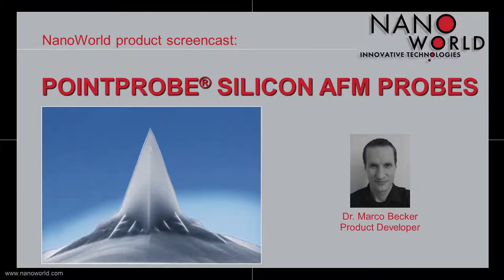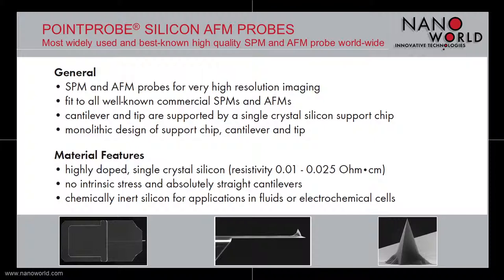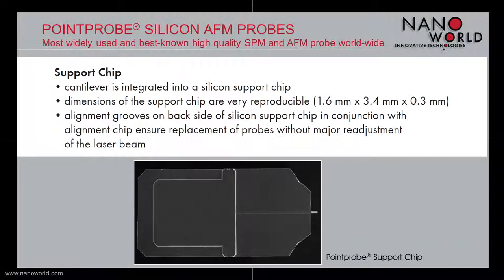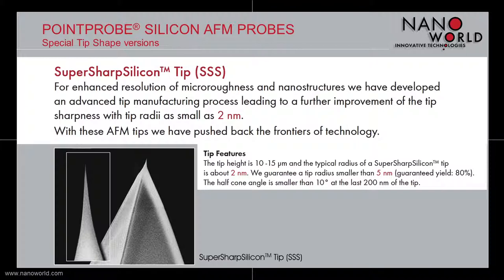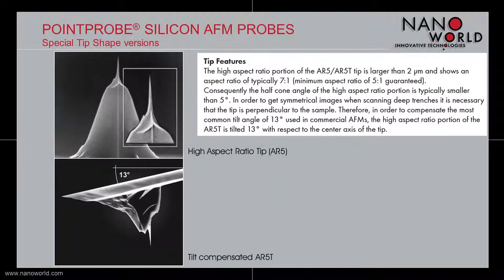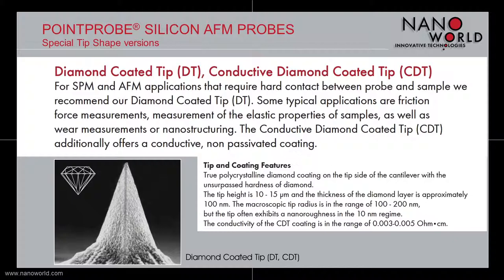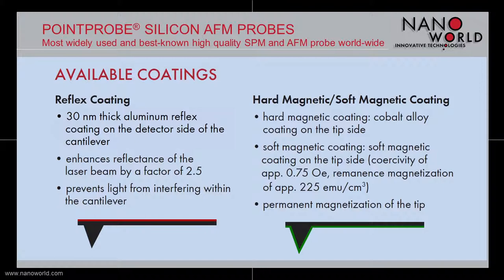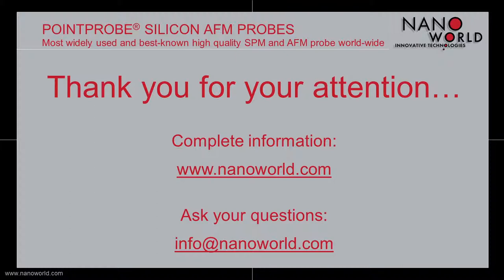NanoWorld Pointprobe® Silicon AFM Probes Screencast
NanoWorld POINTPROBE® SILICON AFM PROBES
Most widely used and best-known high quality SPM and AFM probe world-wide.

The AFM probes of the Pointprobe series are the most widely used and best known AFM probes worldwide. The product series comprises scanning probes for the widest range of applications.
The Pointprobe AFM probes are available with different coatings like Platinum-Iridium (PtIr5), Magnetic, Diamond or Gold.

Additionally we offer special tip versions like our SuperSharpSilicon for high resolution imaging or High Aspect Ratio Tips for deep trench measurements.